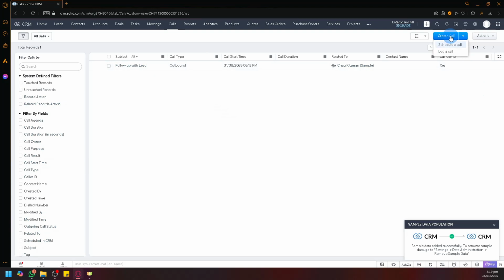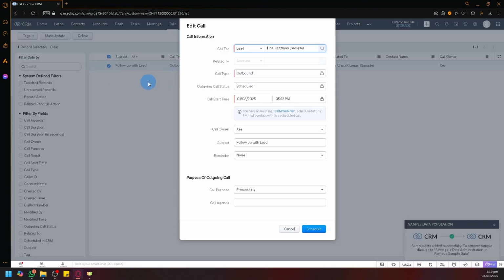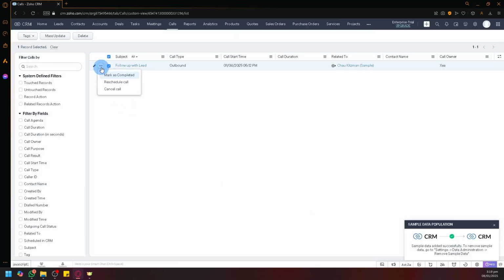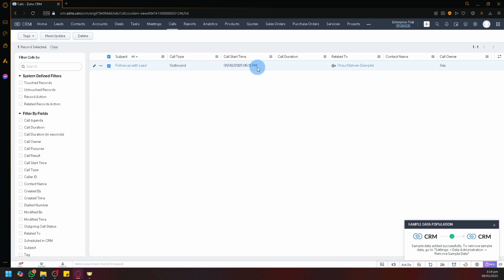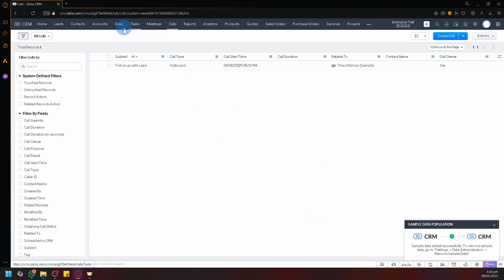Zoho CRM for Calls: Manage Calls and Contacts with Zoho (Best Method)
Learn how to effectively manage calls and contacts with Zoho CRM, the best method for optimizing your business communication. Watch now to streamline your workflow and improve customer relationships!